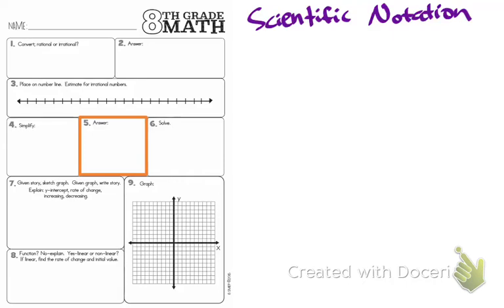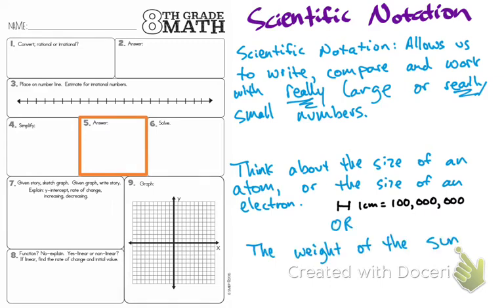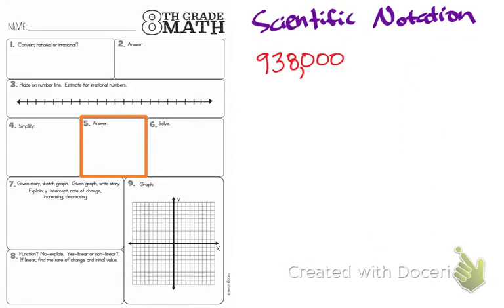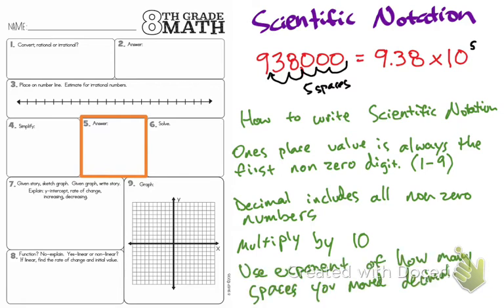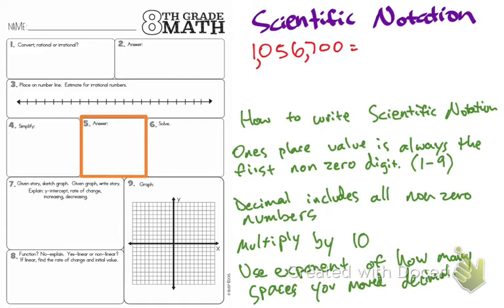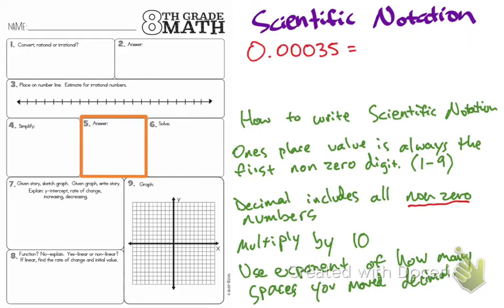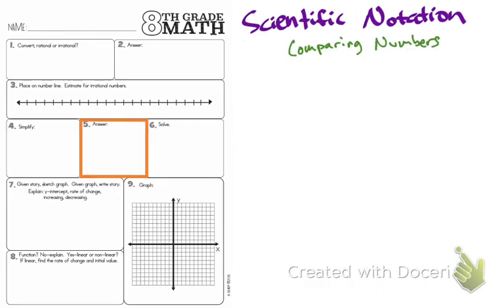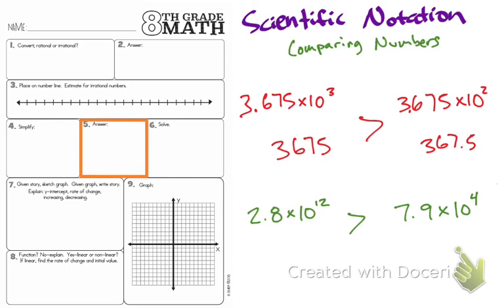Mt Math Weekly Review Tutorial Q5 (8th Grade)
Scientific Notation

0:00 Introduction
0:31 What Is Scientific Notation?
2:53 Converting from Standard Form to Scientific Notation
3:32 Rules for Writing In Scientific Notation
8:17 Converting Small Numbers to Scientific Notation
9:25 Comparing Large and Small Numbers with Scientific Notation